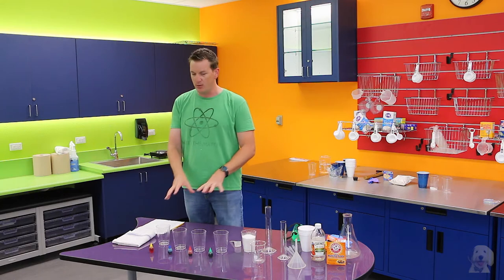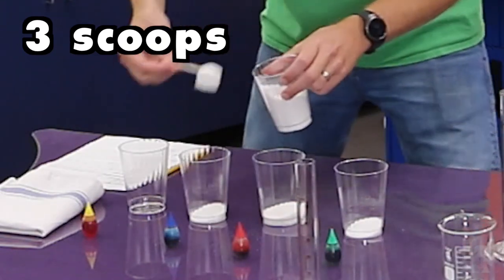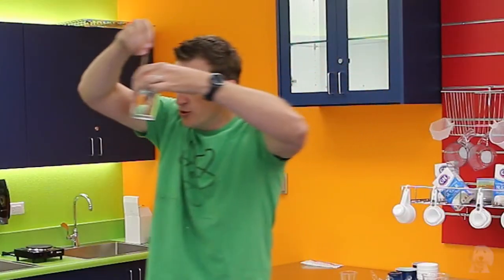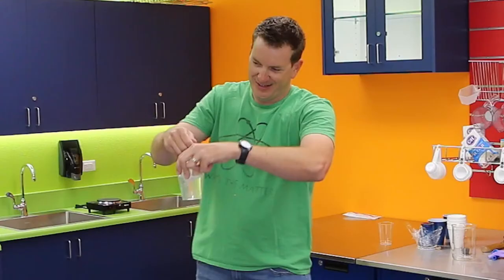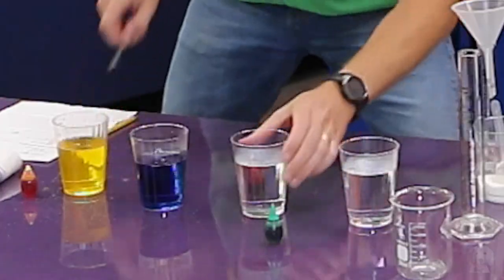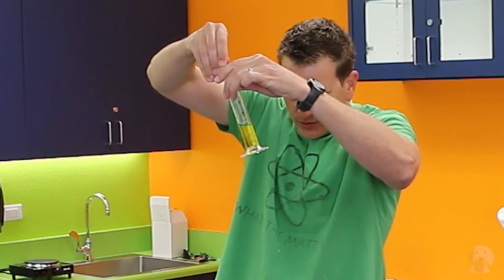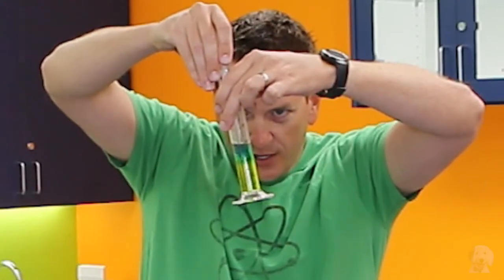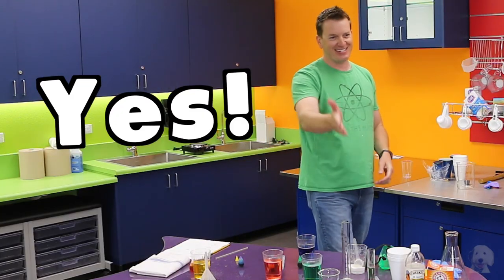Sugar Water Density Rainbow SCIENCE with DERRICK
Let's explore density and make a sugar water density rainbow in a tube.  It's Learning Adventure's Science with Derrick.